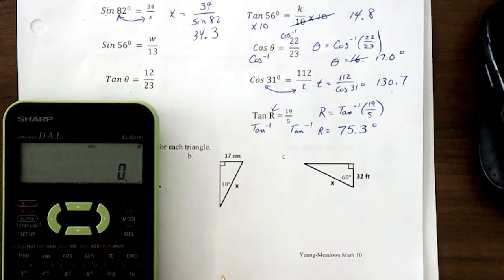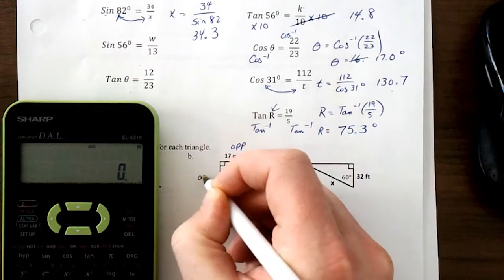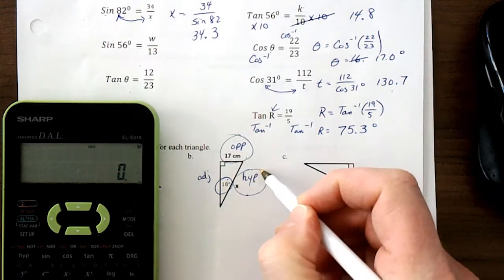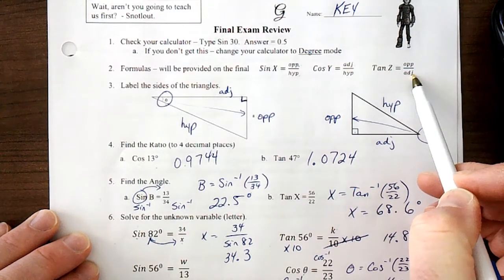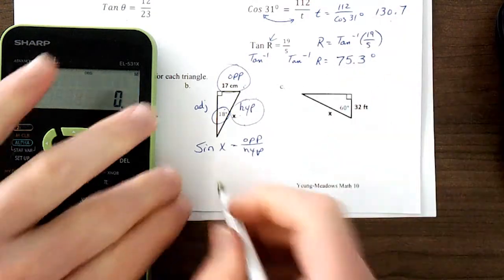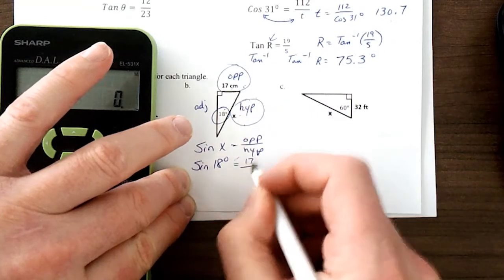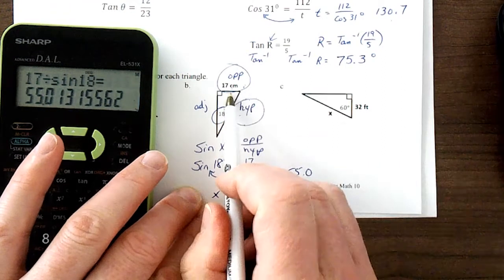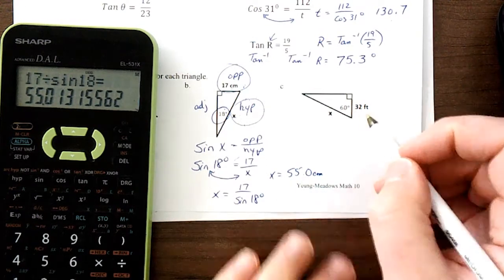Final Review - Trigonometry Answer Key (Hiccup)